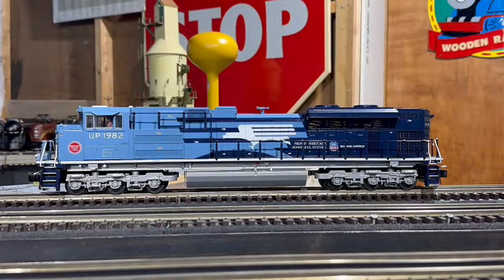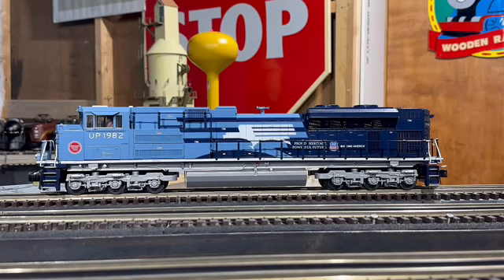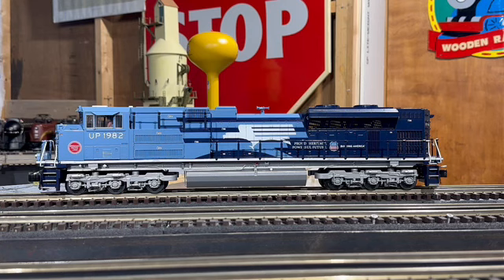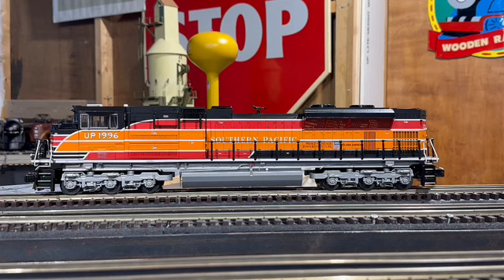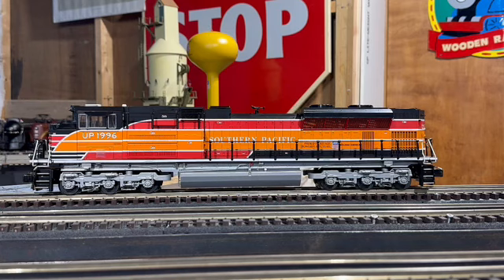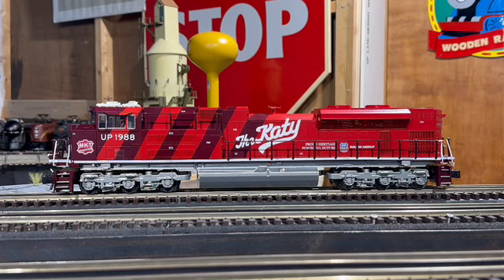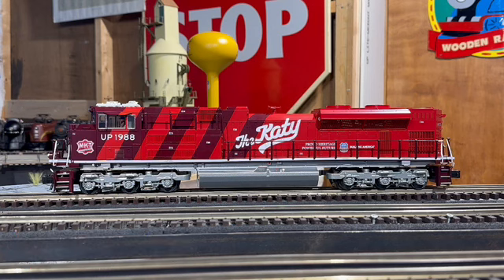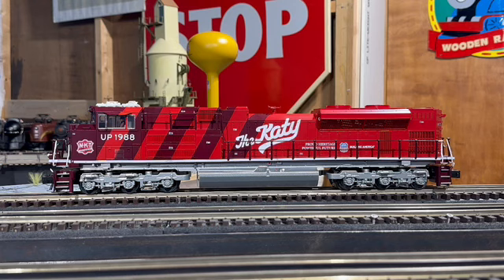Weekend Run Session! Ft: Heritage Units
In today’s video, we will talk about our 3 Union Pacific heritage units. Those being:
UP 1982
UP 1988
UP 1996